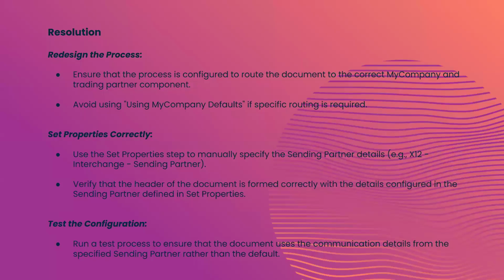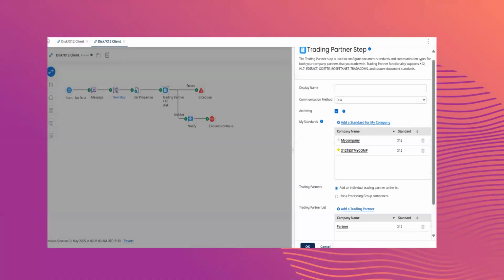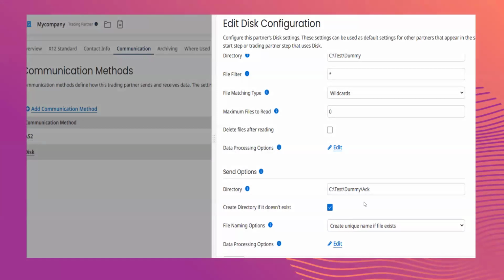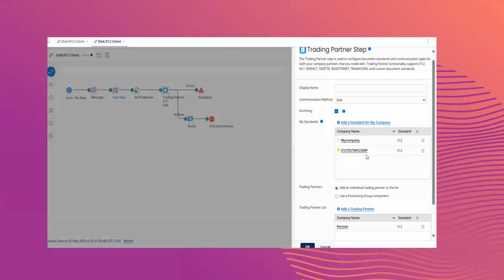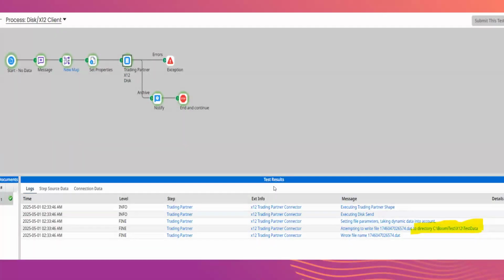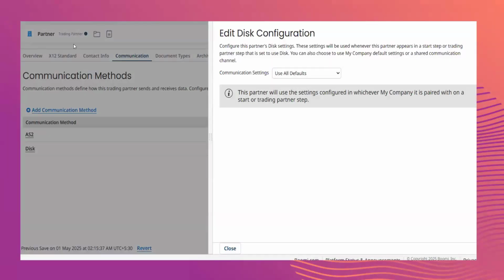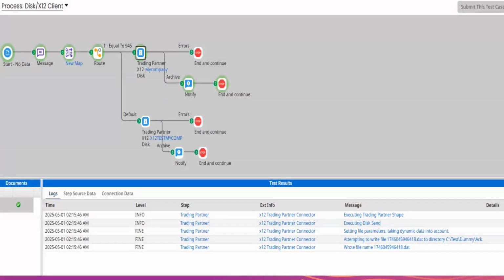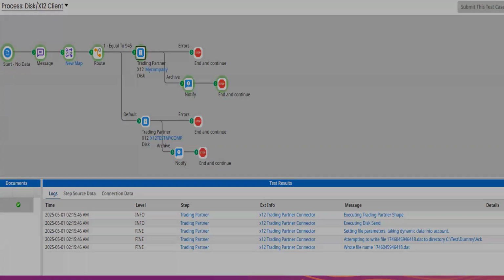Files Routing to Incorrect Trading Partner Location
When multiple trading partners are listed in the 'My Company' section of a trading partner shape on an outbound process, files are not routing as expected. The correct trading partner appears to be picked up (ISA ID is correct), but it routes to the default trading partner connection instead of the expected one.